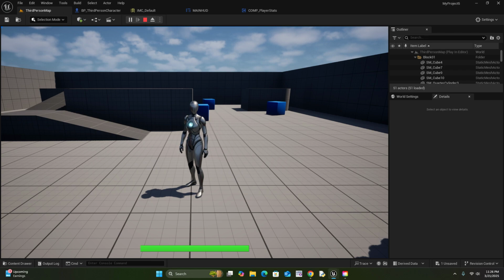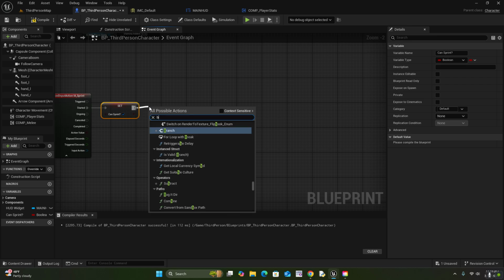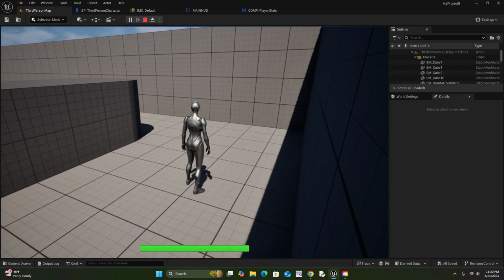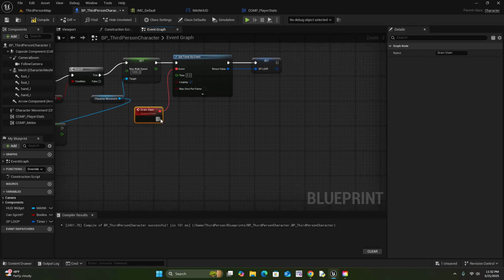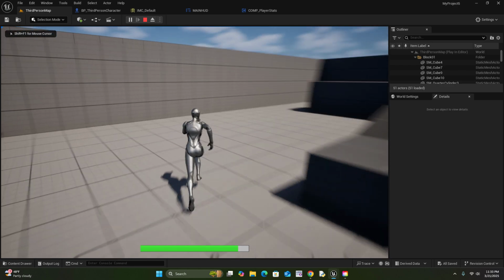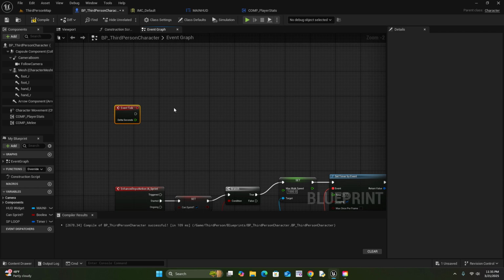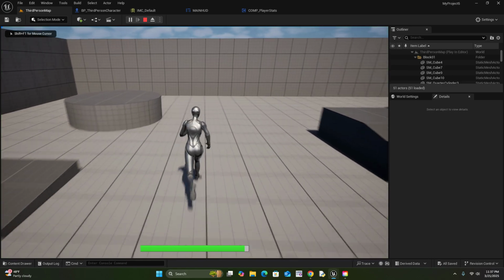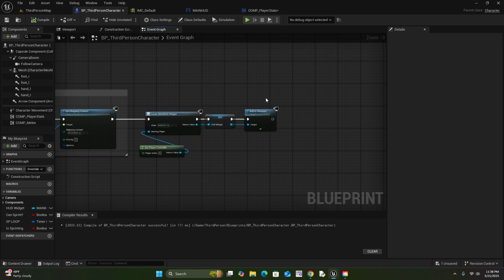Stamina and Sprinting | Ep.5 | Unreal Engine 5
Thank you guys for the support and your patience!